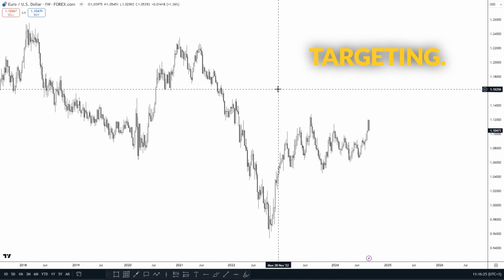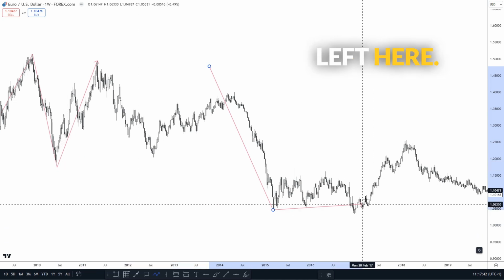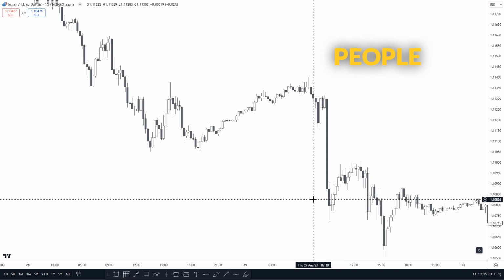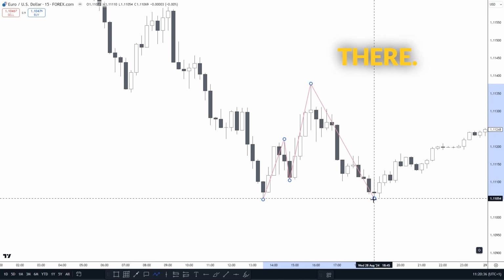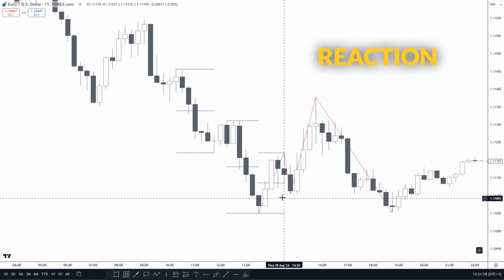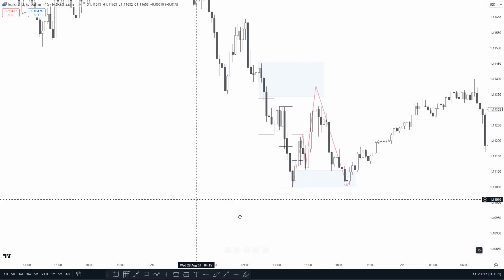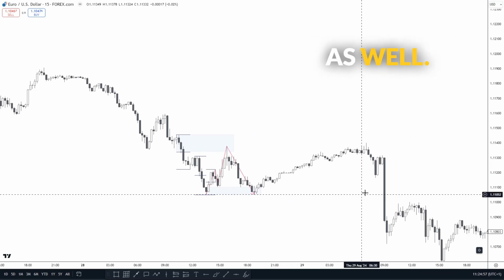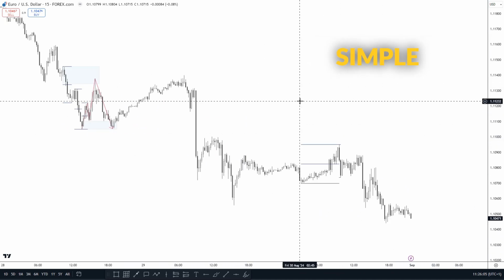How to find HIGH PROBABILITY TRADES without using Multi Timeframe Analysis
This is how I analyse price using just the 15 minute timeframe for intraday / daytrading. This works for forex, indices, options, crypto, stocks & whatever else you can think of.